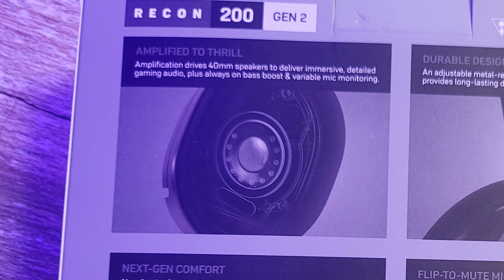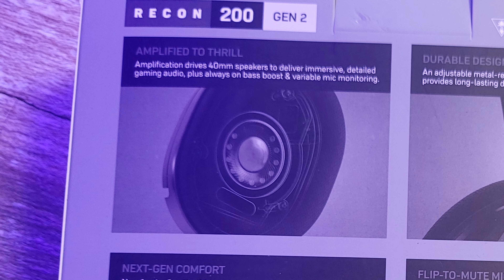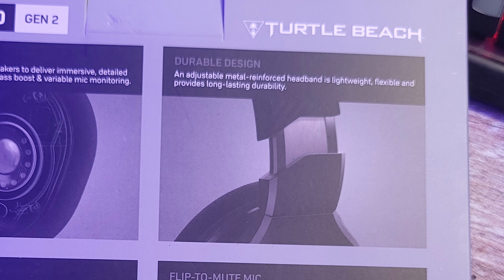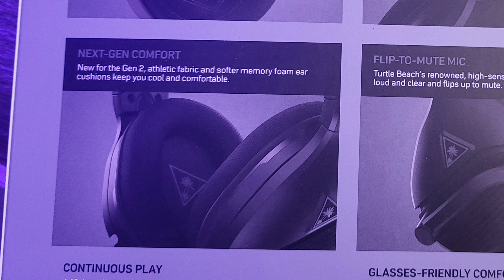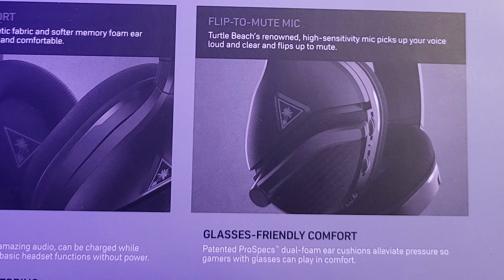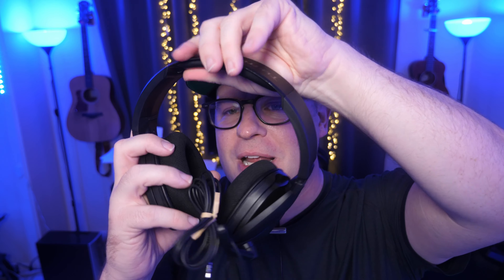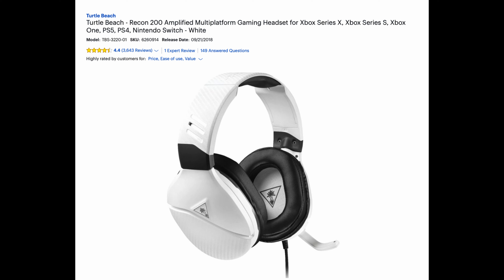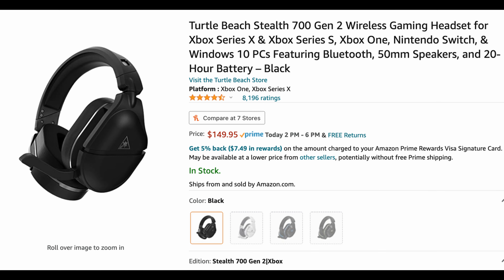Best Budget Wired Gaming Headset - Turtle Beach Recon 200 Gen 2 Review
Turtle Beach Recon 200 Gen 2